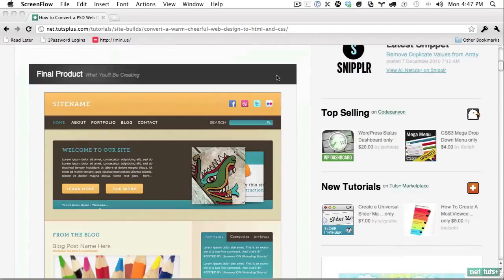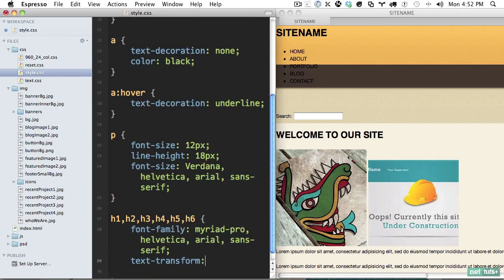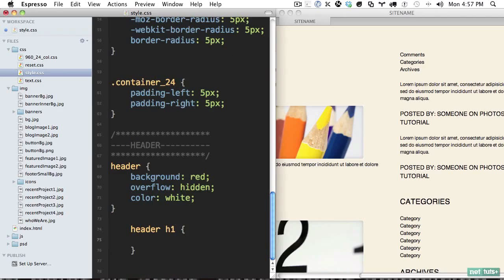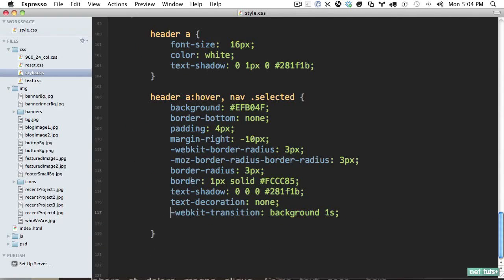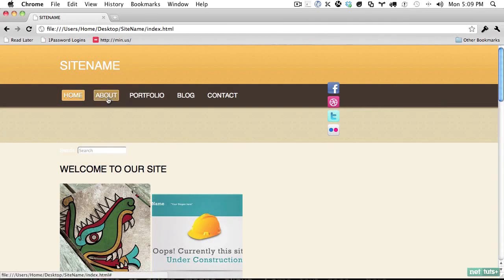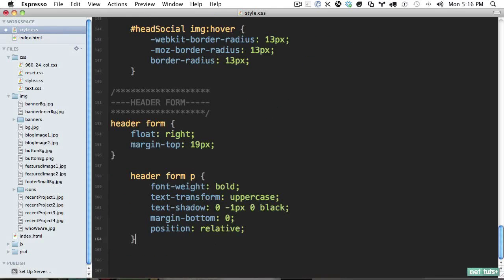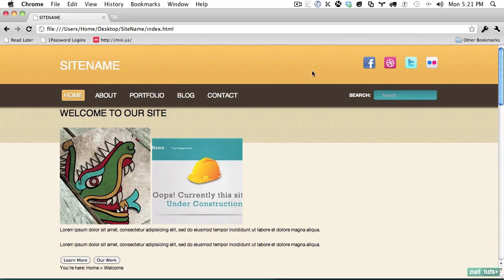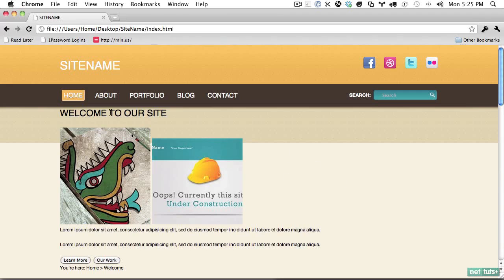PSD Web Design to HTML and CSS Part4.mp4